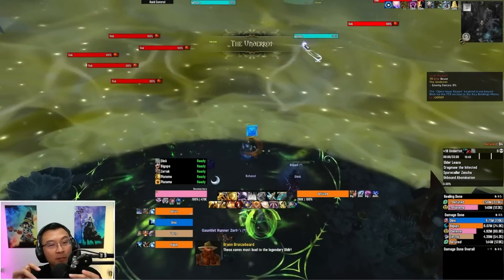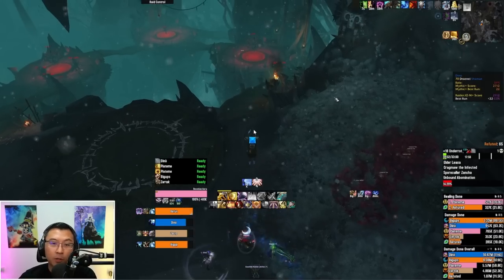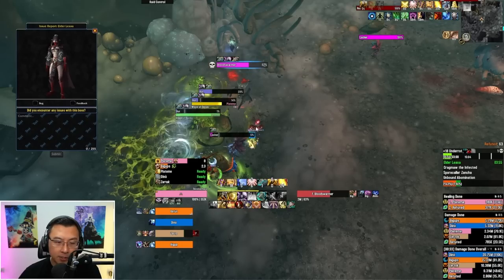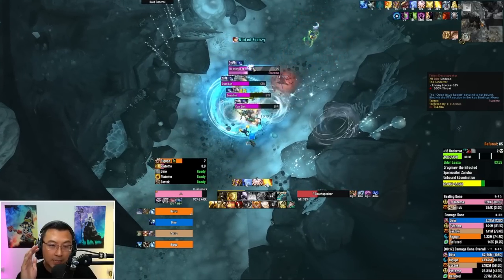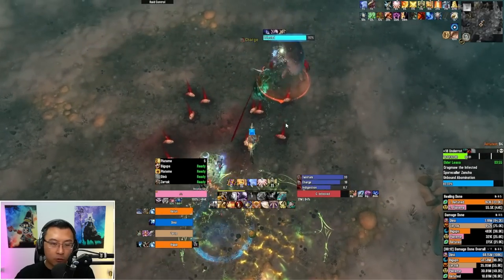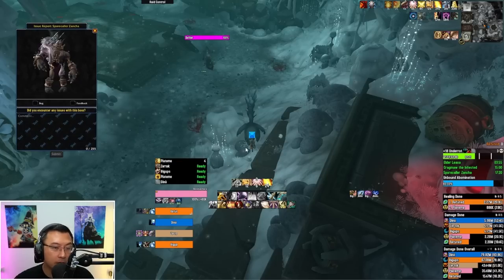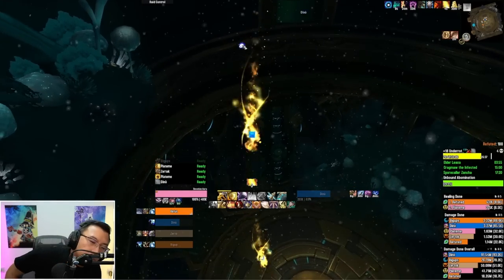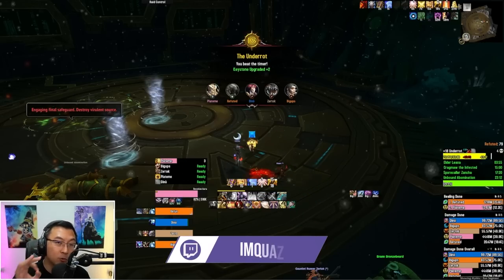CRUSH Underrot M+ in Dragonflight Season 2 With This Guide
A play-by-play guide and walkthrough of Underrot in Mythic+, Season 2 Dragonflight 10.1.

0:00 Thrash Leading to Boss #1
8:49 Boss #1: Elder Leaxa
10:44 Thrash Leading to Boss #2
24:03 Boss #2: Cragmaw the Infested
28:21 Boss #3: Sporecaller Zancha
32:40 Thrash Before Boss #4
37:40 Boss #4: Unbound Abomination